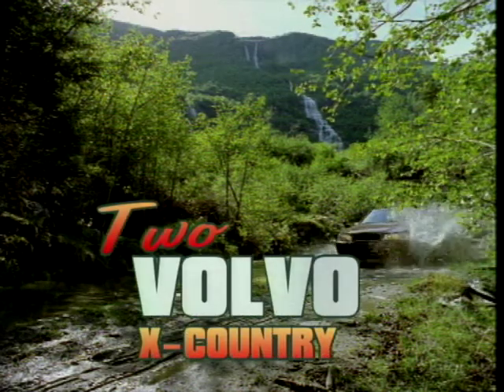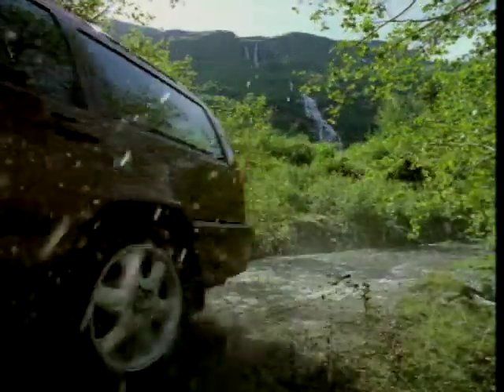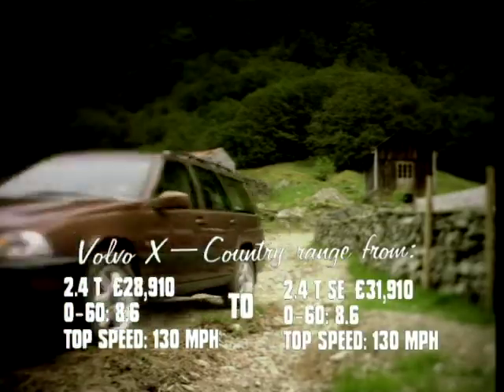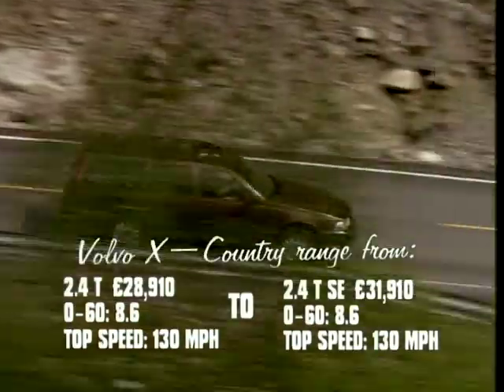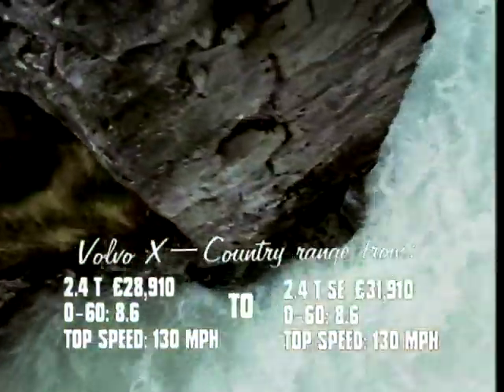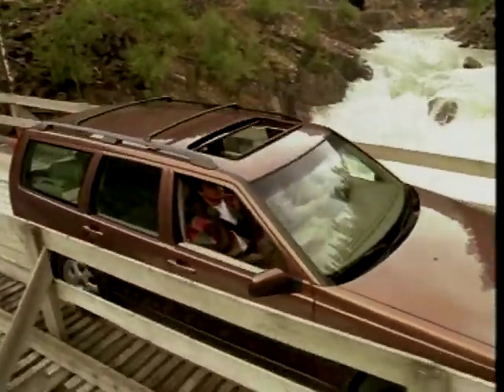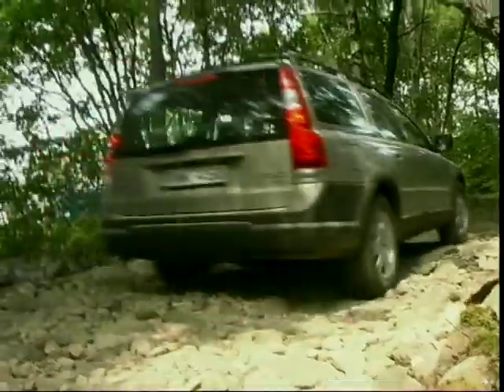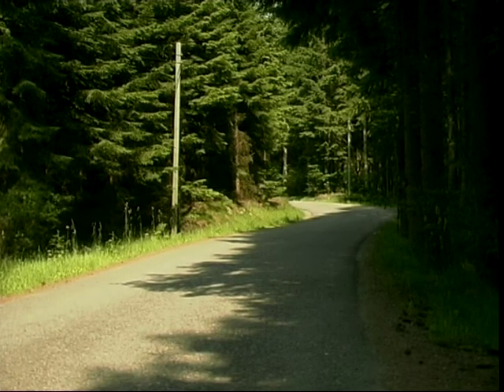Top 10 Recreational Off-Roaders 2001: Volvo X-Country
Dave Lee Travis and Glenda McKay show us a car that came in 2nd of the Top 10 Off-Roaders - the Volvo X-Country, and go through some of it's unique features that make it such a sought after Off-Roader.